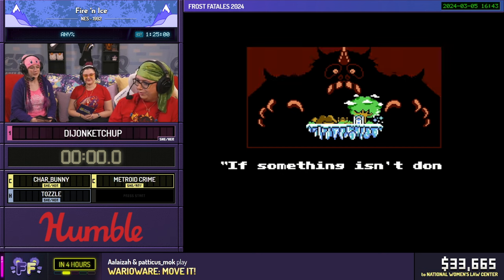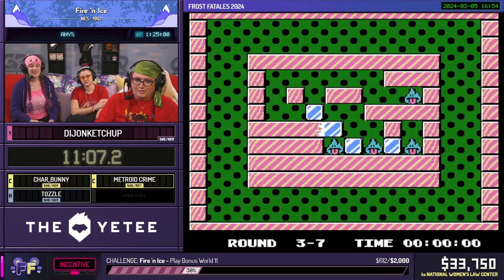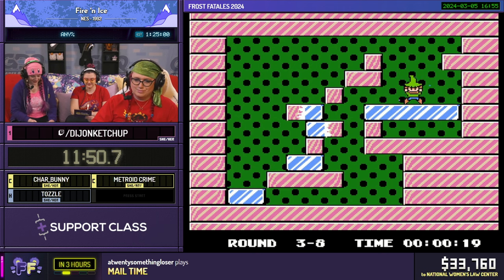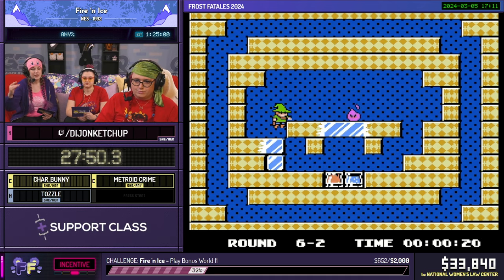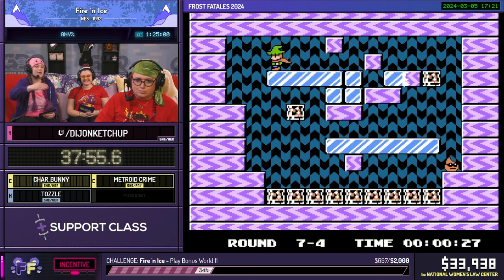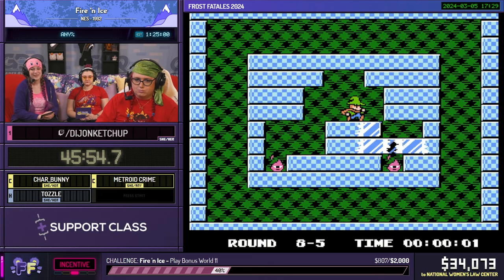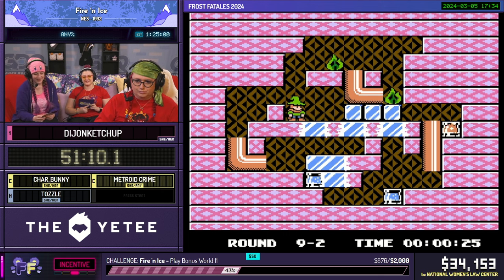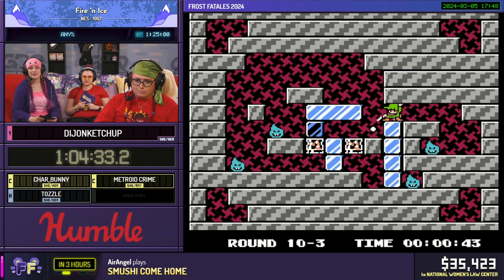Fire 'n Ice by dijonketchup in 1:20:38 - Frost Fatales 2024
Runner introduction starts at 0:00
Run starts at 0:53
Commentary is provided by Char_bunny, and Metroid Crime
t0zzle is host

This speedrun was recorded during Frost Fatales 2024, a week long charity speedrun marathon raising money for National Womens Law Center. Frost Fatales 2024 is just one of the many charity marathons organized by Frame Fatales. For more information on Frost Fatales 2024, find us